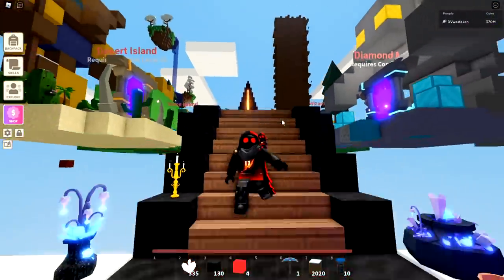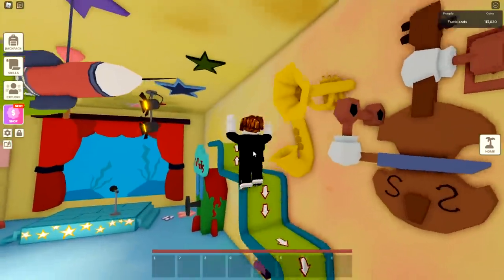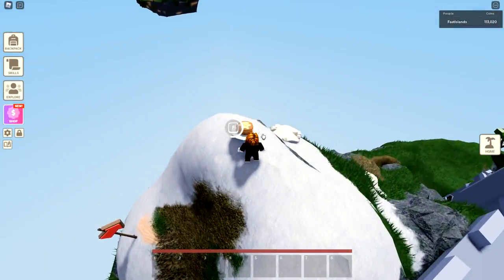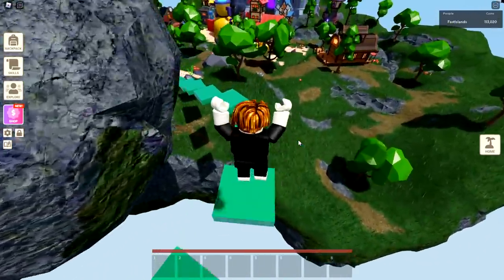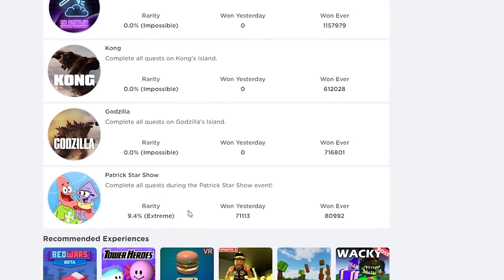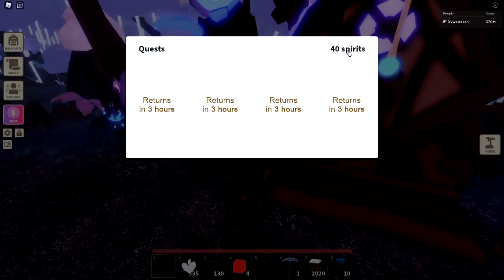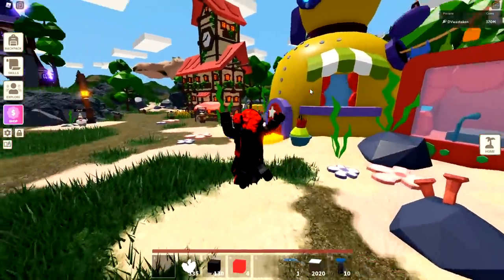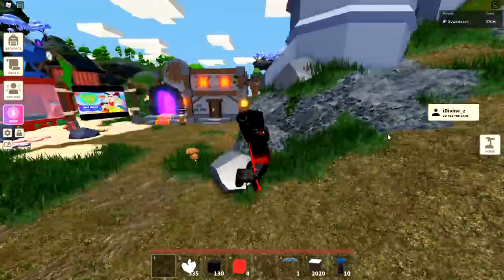Patrick Star Event Update in Roblox Islands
We got a third update in a row for Roblox Islands and this one is for the Nickelodeon Patrick Star Show event update! This video walks you through everything you need to know for the event update.